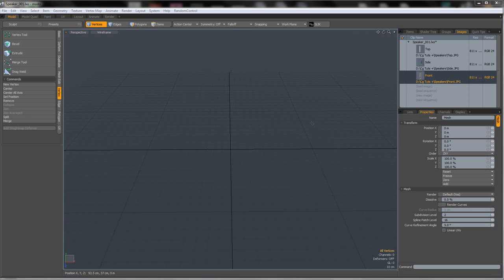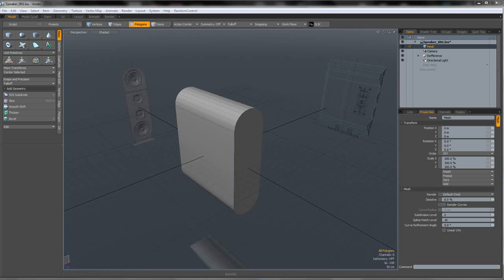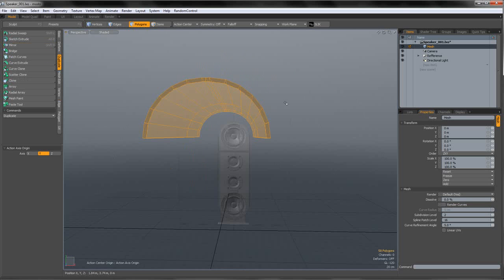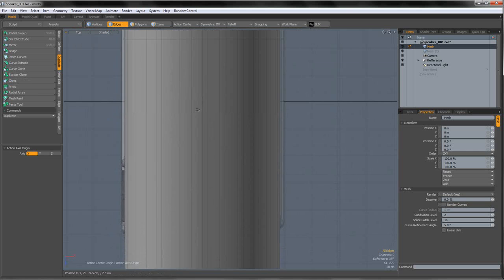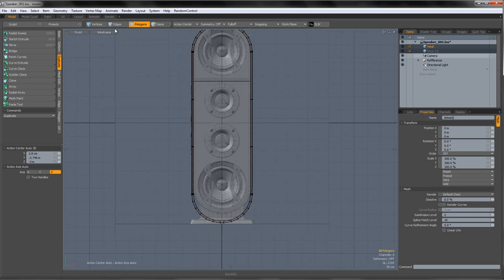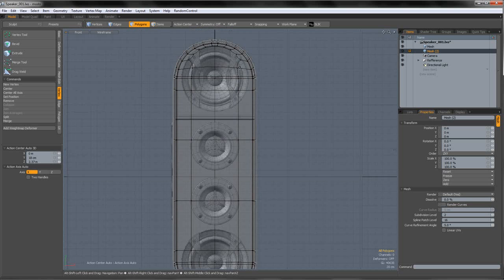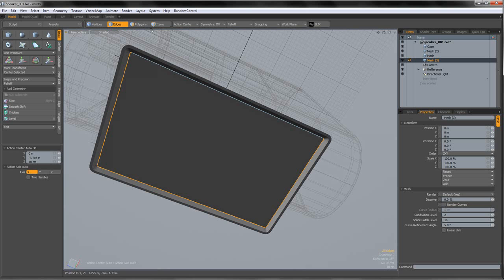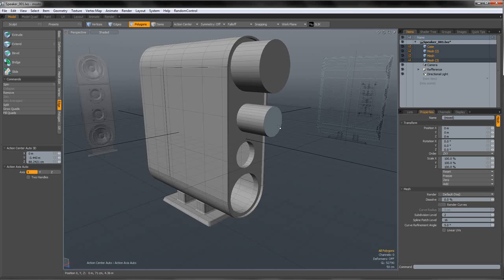Model and Render a KEF Speaker using Modo - Day 1 - Pt1